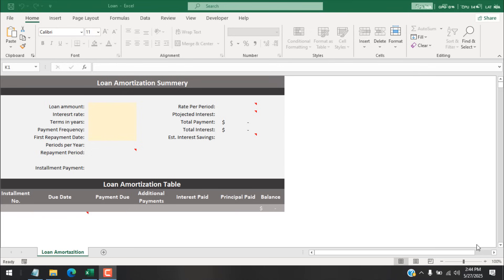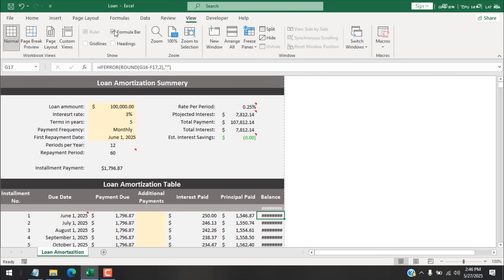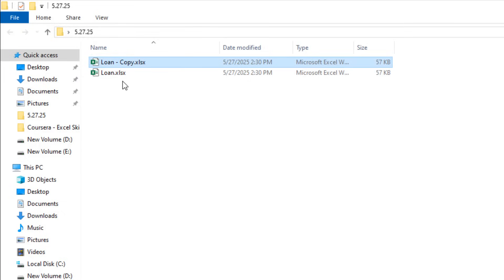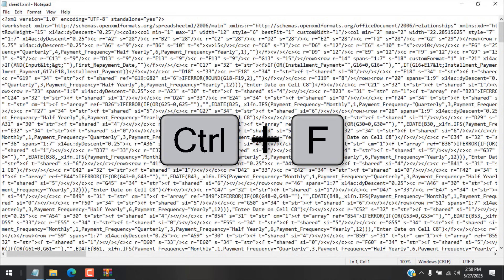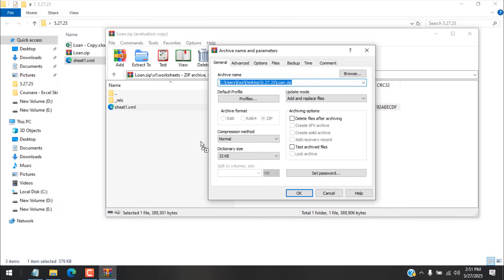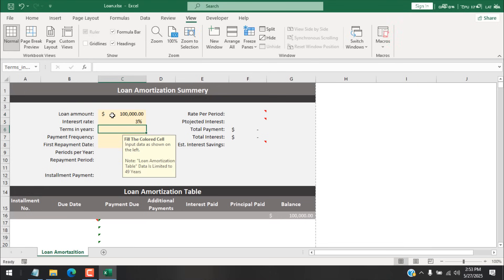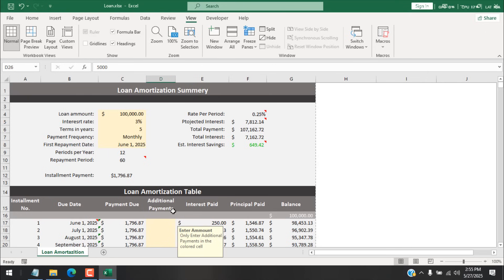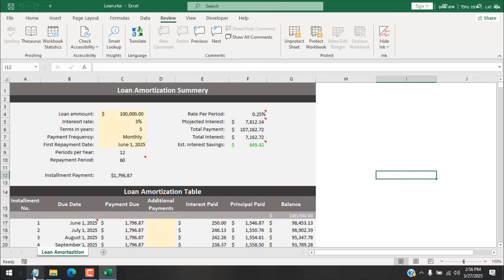How to Unprotect Excel Sheet Without Password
*Become a member and enjoy exclusive perks while supporting the channel you love!:*